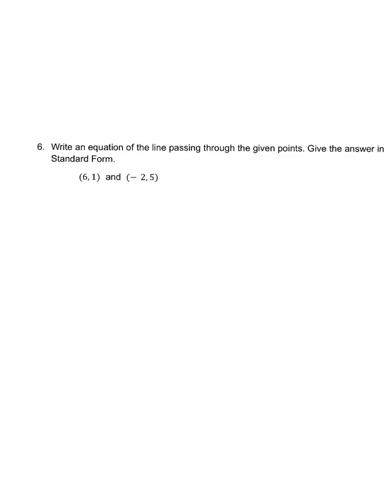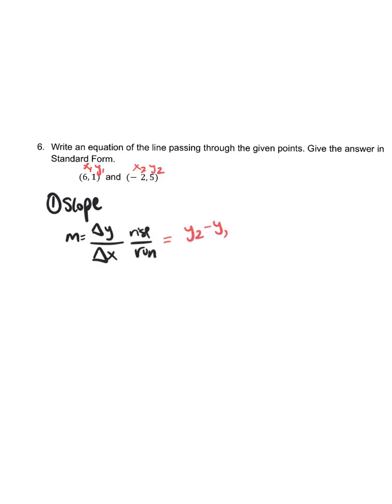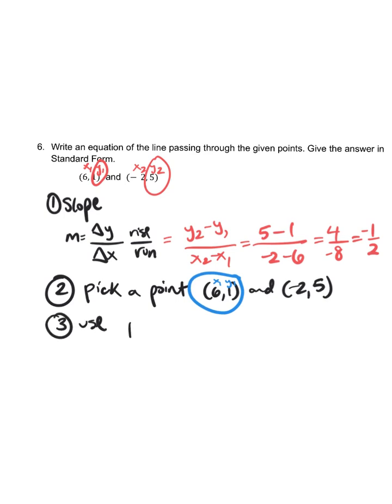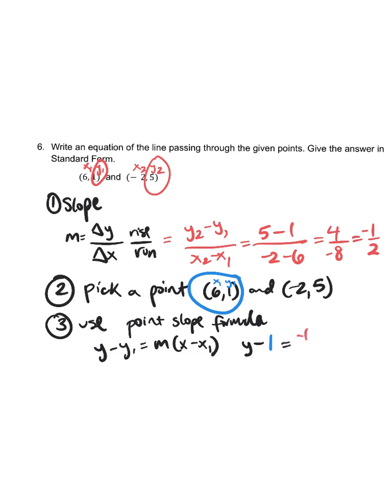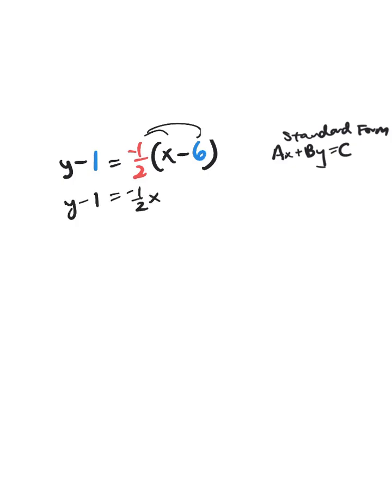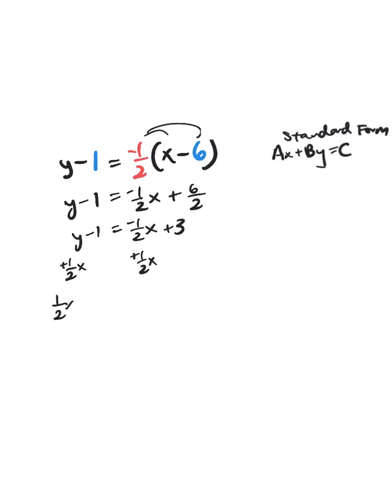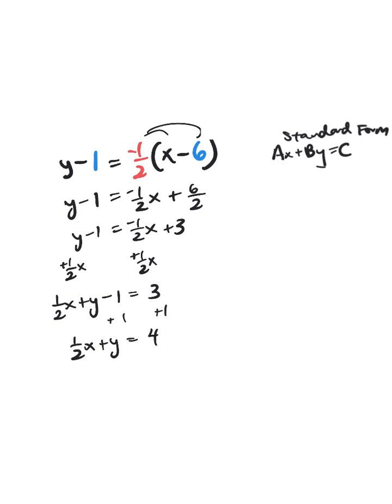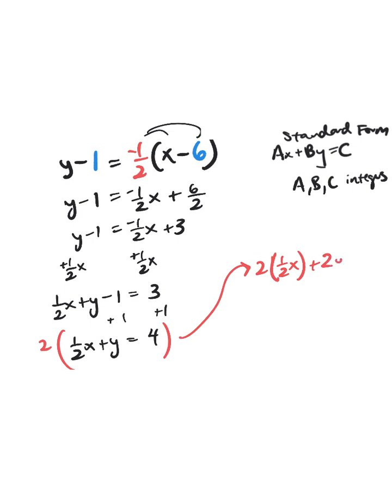Week 4 Group Practice #6